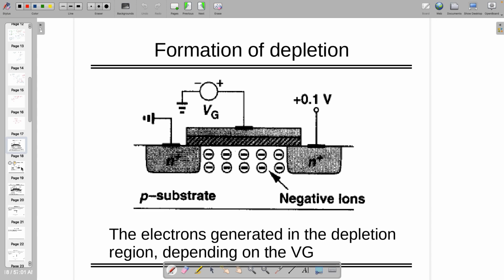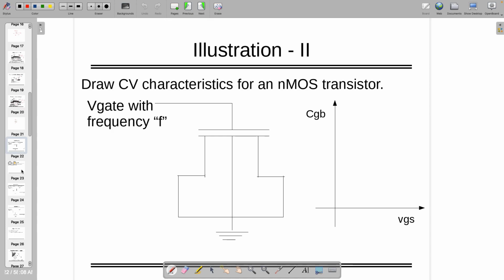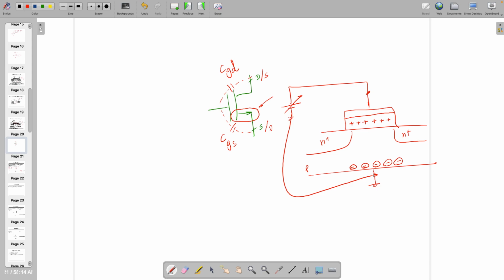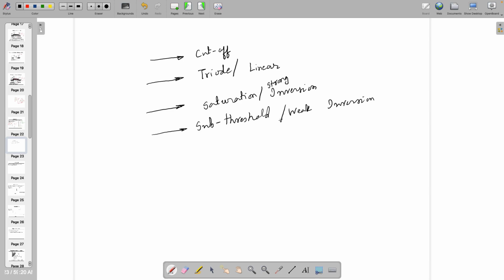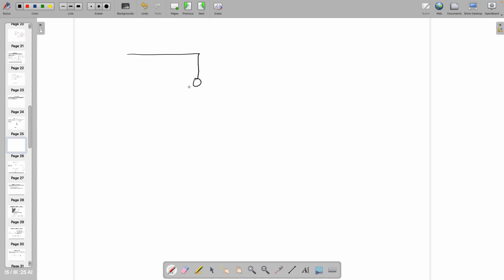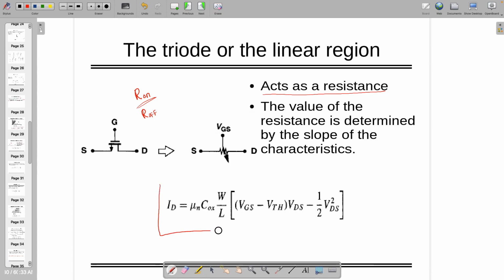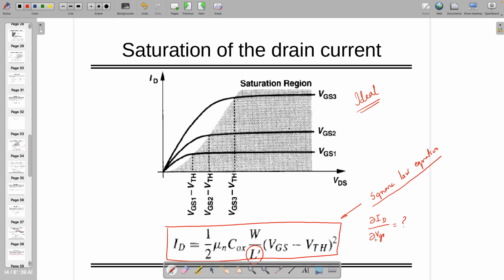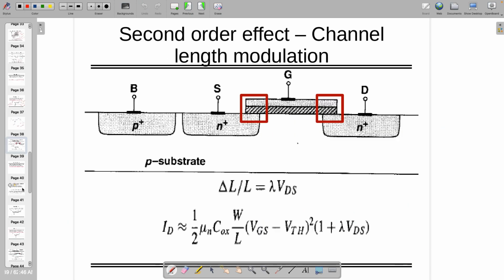Device Understanding II